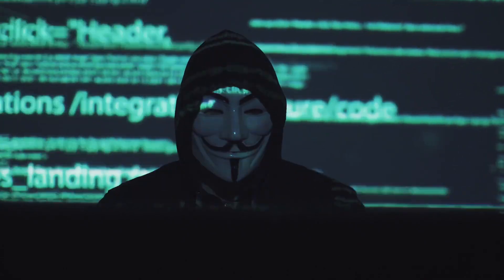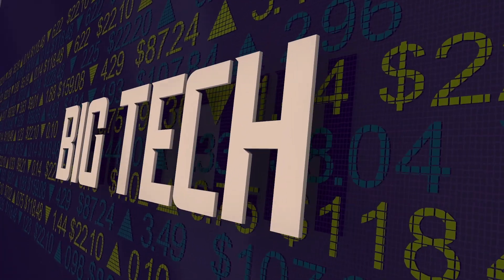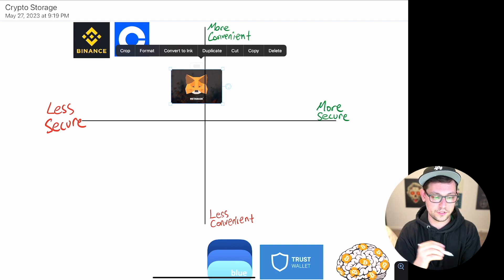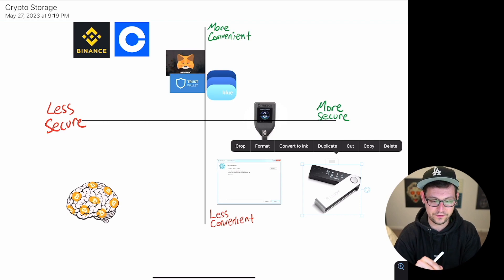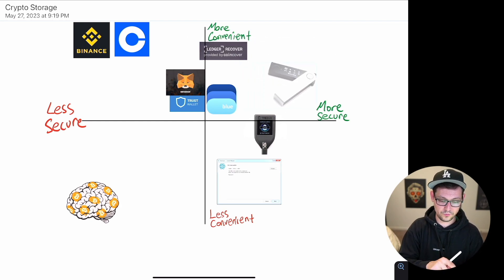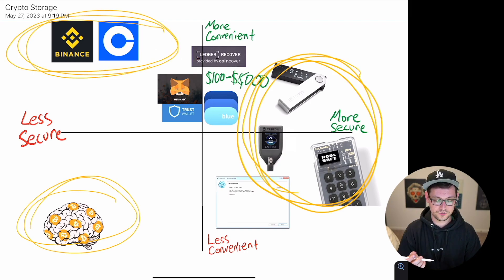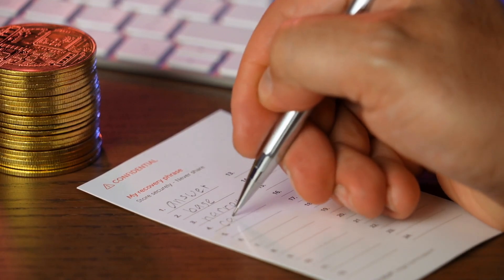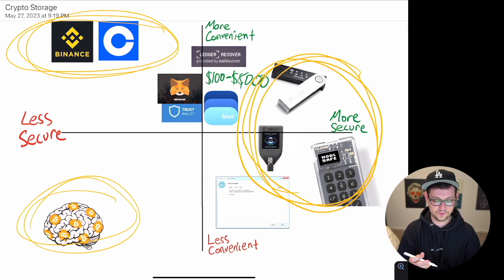Is Ledger Still Safe?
In this video I talk about whether Ledger is still safe after the announcement of the new Ledger Recover firmware update. I also talk about recommendations for your own specific use case.

Ledger Recover 0:00
Tradeoffs 0:41
Storage Options 2:56
Best Storage for You 9:48
Ledger Going Forward 13:36
How Ledger Can Fix This 15:15